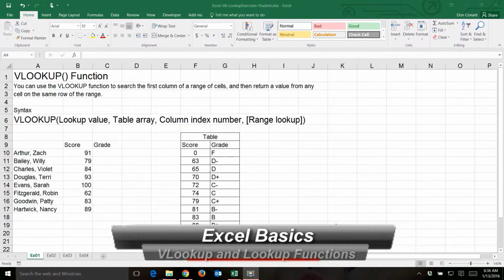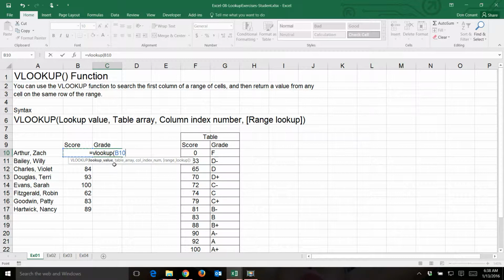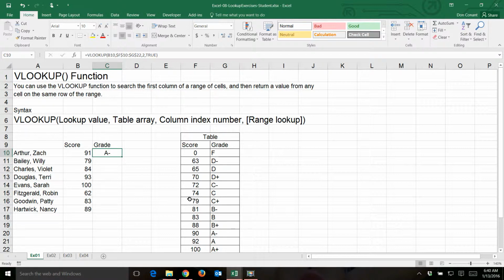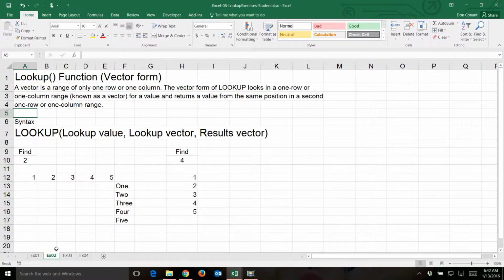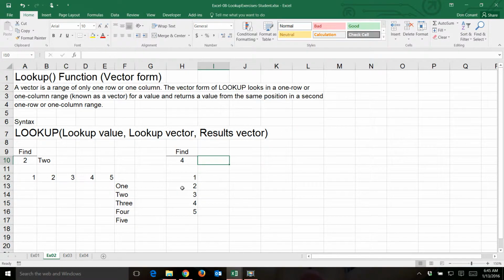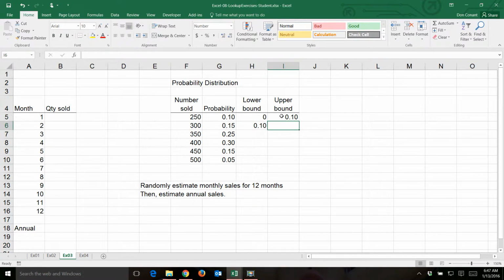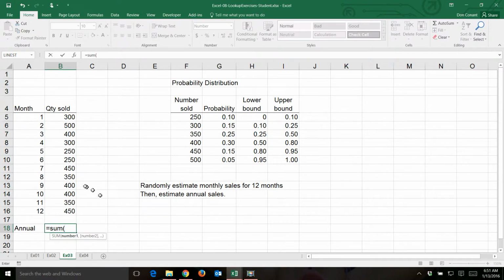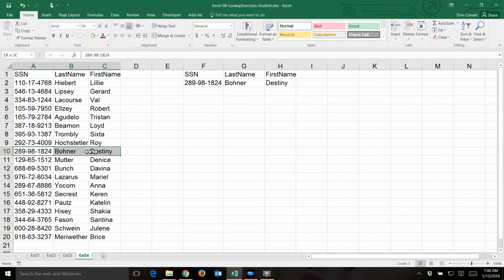Excel 08 LookupFunctions